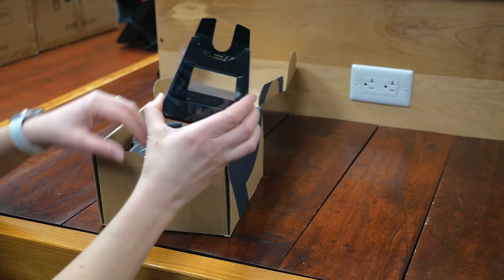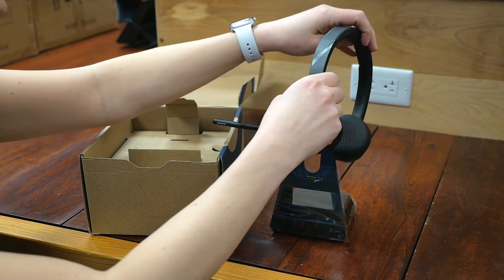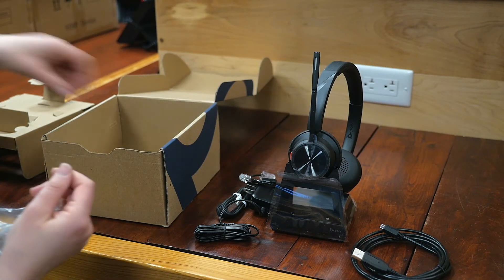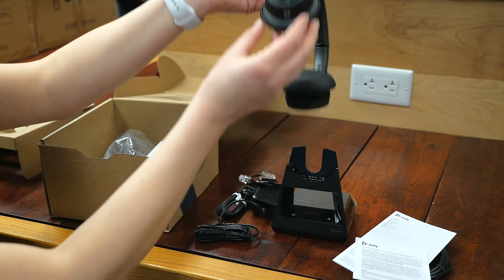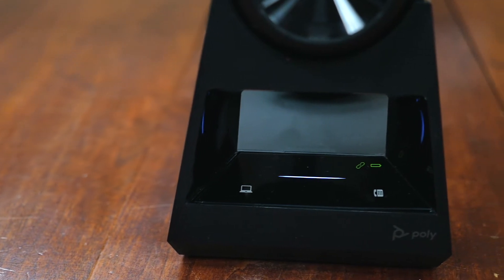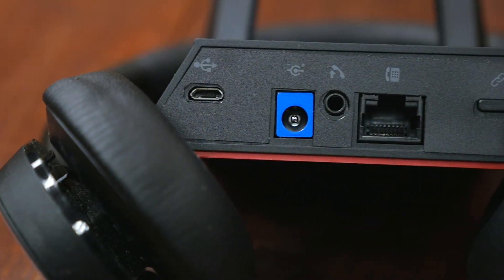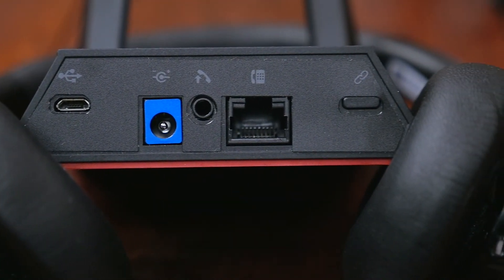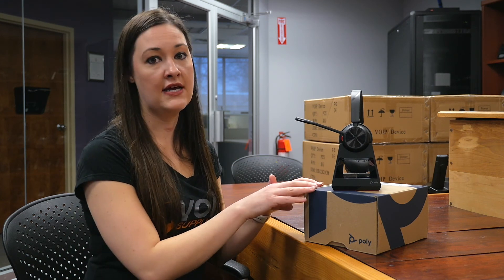Poly Savi 7320 DECT Stereo Headset Unboxing | VoIP Supply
In this video, we will unbox the latest headset release from Poly! This DECT headset offers maximum noise cancellation and Poly's most secured headset yet! Not only does the Poly Savi 7320 have DECT Security Step C, but it also comes in a Microsoft Teams version as well!

Mary Cheney:
Hi everybody. It's Mary Cheney marketing manager here at VoIP Supply. And today we're going to be unboxing Poly Savi 7320 DECT Headset. They designed this headset with security in mind. So let's get to it and unbox this bad boy.
Mary Cheney:
All right, so let's get to it. All right. So the first thing we have here is the base station. Very nicely packaged, and here's the headset. You can see the moon. Goes both ways. There's your mute button. This might not sit properly because there's plastic here so let's pull that down, there we go. And, here's your power supply, and here's your connector. Some extra cords. And, as always there's a great quick start guide and some other documents.
Mary Cheney:
And let's look at some of the features here, pull this off so you can see it. And as you can see, there's the volume control right here. It's a little hard to see. There might be some glare there, but the volume up, volume down. And this is the push talk button right in the center there. And, then there are some other features down at the bottom. And then if you look at the base here, you can see that this is touch, this is for your computer. And this is for your desk phone right here. I mentioned this earlier, but here's the DECT security. So you can see that there's an actual toggle here. And there you have it, that's what's in the box.
Mary Cheney:
So let's talk about some of the features of this headset series. So there are a couple versions in this series. There are Microsoft teams certified. You've got the dual, and then there is also a mono, which is the 7310 so you have a lot of different options for this one. We talked about security, I've mentioned it a couple of times. Poly really designed this with financial institutes, medical, government, and contact centers in mind that really need to keep sensitive conversations secure. This headset was designed with the highest duct security step C with military-grade 256 bit AES encryption for maximum security. The headsets all have acoustic fence technology and are Microsoft Teams open office for those Microsoft Teams versions.
Mary Cheney:
These headsets allow you to have around 13 hours of talk time. It takes about two full hours to charge and you have about 52 hours of standby time. The average range on this headset series is 590 feet, and that's without having walls interfering with the frequency for the headsets. So, this wraps up or unwraps the unboxing video for Poly Savi 7320. One other really cool feature that this headset does have is a busy light indicator so that your peers, or if you're working from home, any people that are around you, know that you're on a call and that's really important these days.
Mary Cheney:
And again, we mentioned security a couple of times, maybe five or six, but that is super important these days. So, I think it's really neat that Poly came out with a device that helps us address that need. So if you want more information about this headset or in fact, any of the products in the Poly line, please reach out to one of our solutions consultants. We have years of experience with this type of technology.